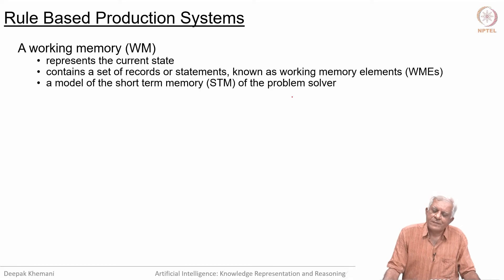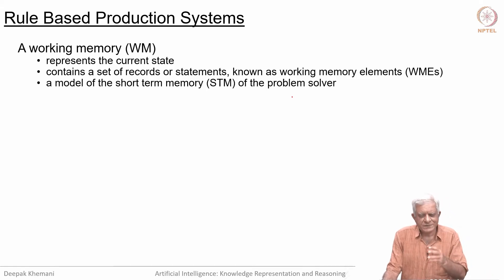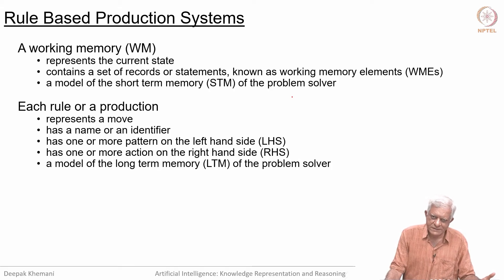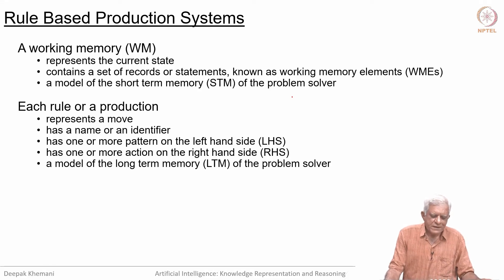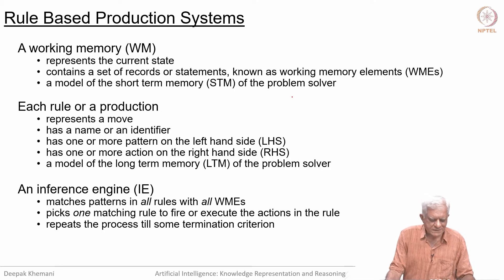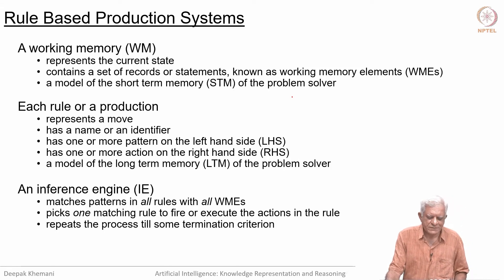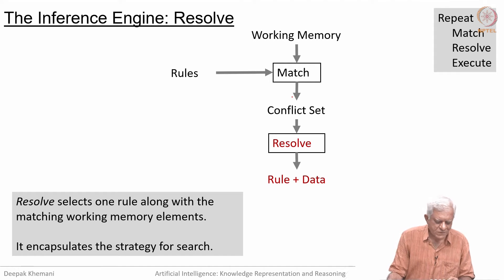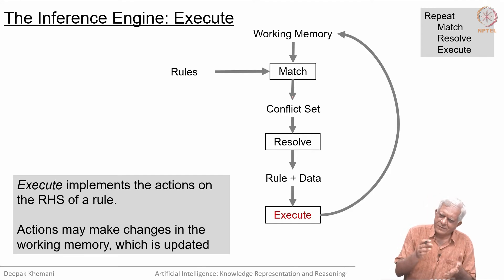The OPS5 Language